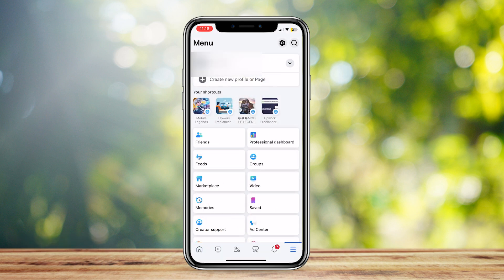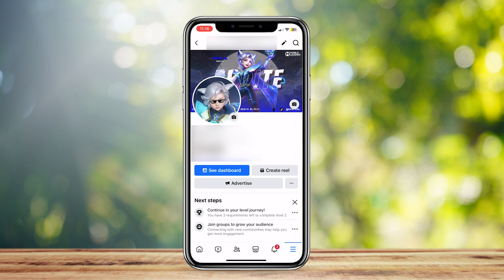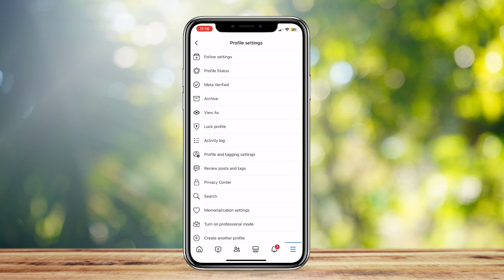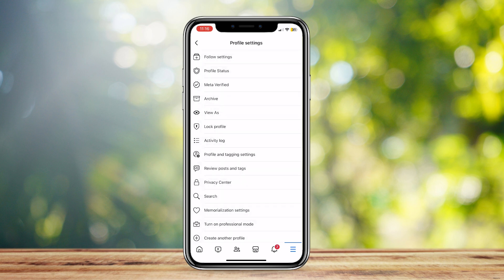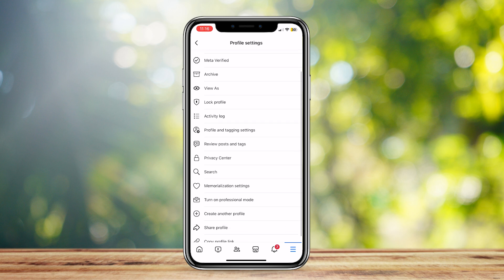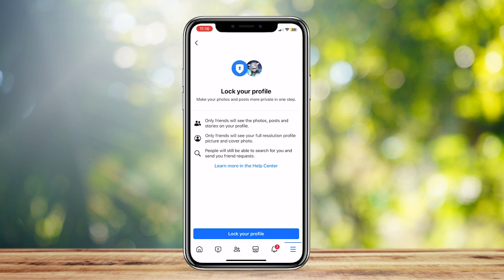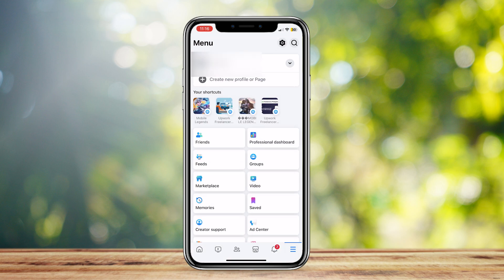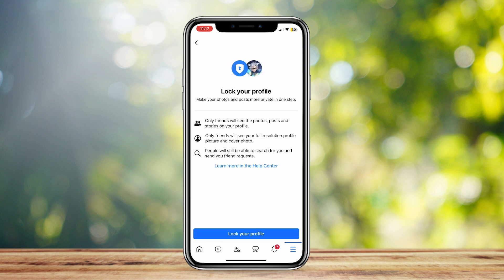How to Lock Facebook Profile in iPhone (new method)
In this video we show you How to Lock Facebook Profile in iPhone